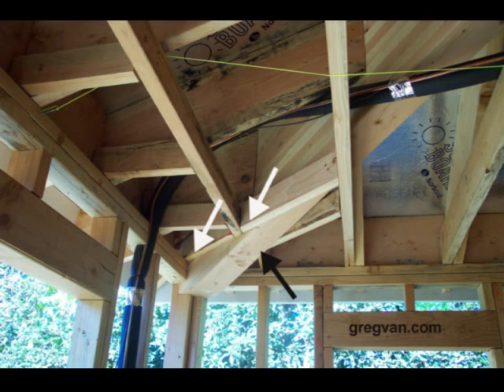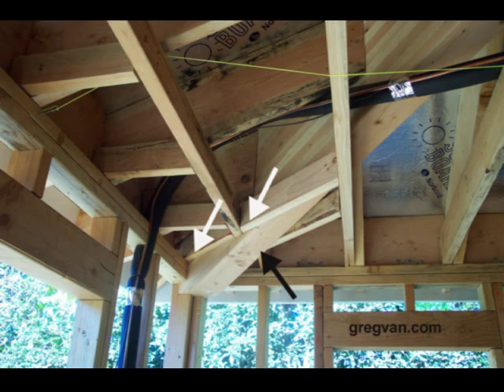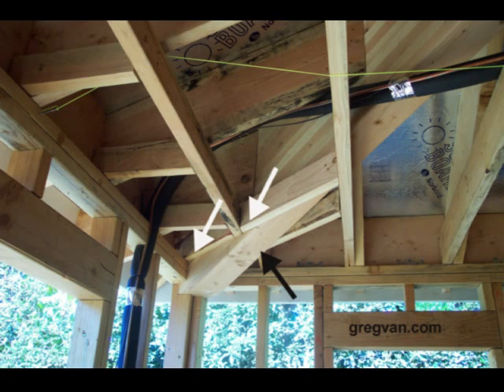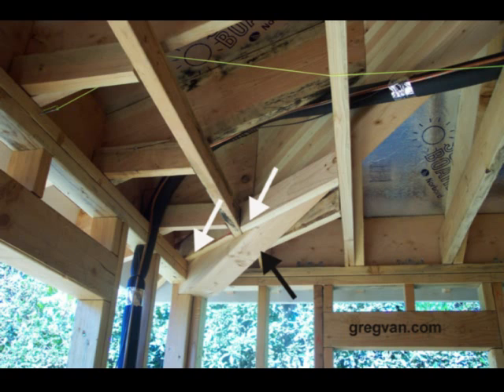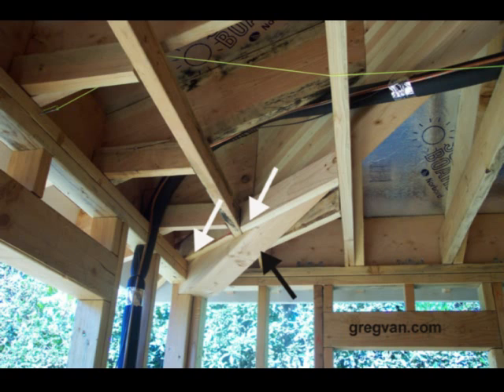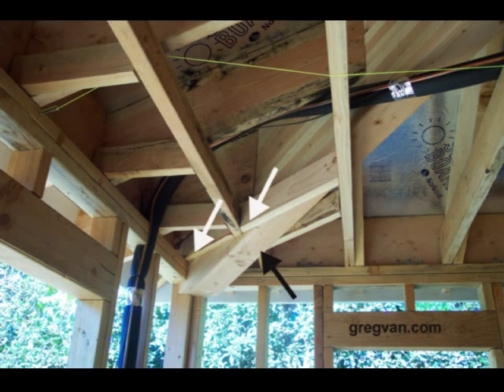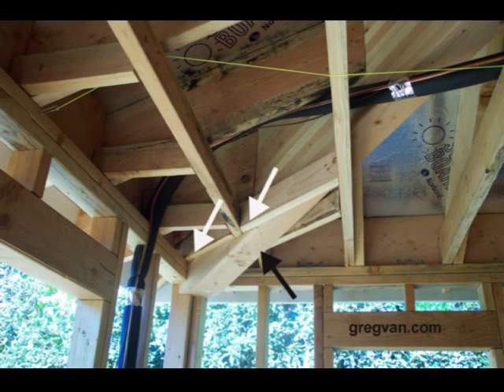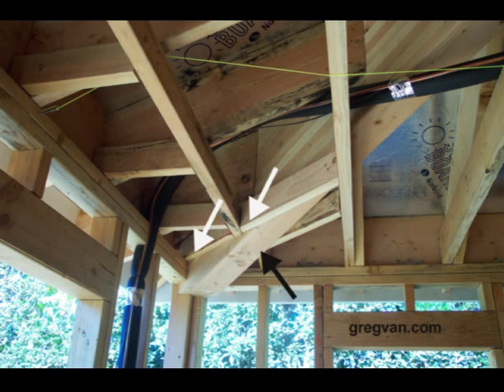Glulam Roof Beam Framing Problems - Architects And Engineers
Click on this link to learn more about home building design and watch this video to learn more about problems building contractors face every day.  Architects and engineers usually design the house, but that doesn't mean that they've designed every part of the house.  Sometimes it's left up to the contractor to figure work out some of the problems, left by other professionals.